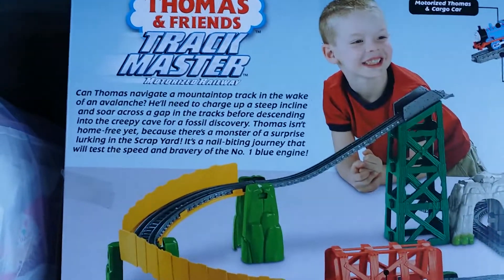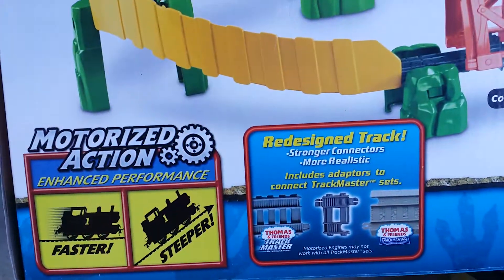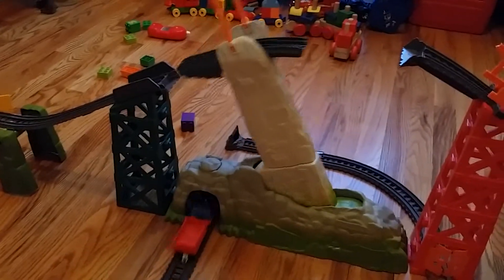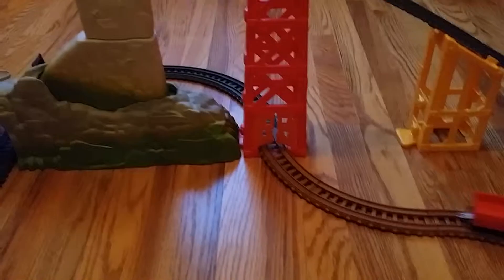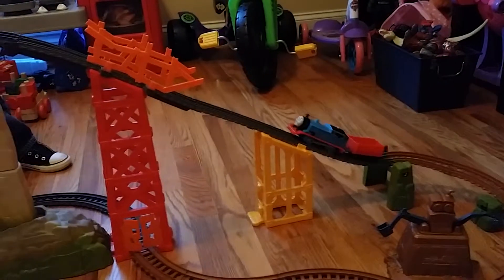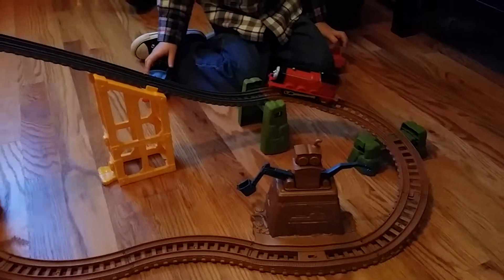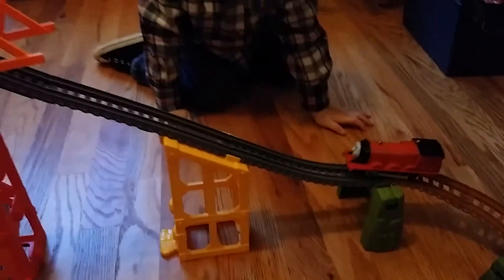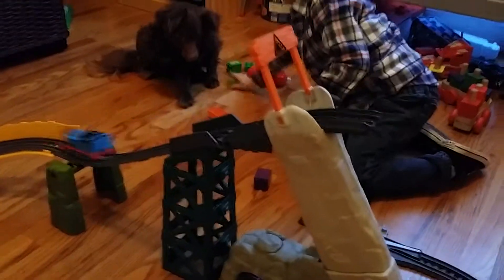Thomas the train Avalanche Escape Set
Thomas the train Avalanche Escape Set. Shows the train in play and in motion.